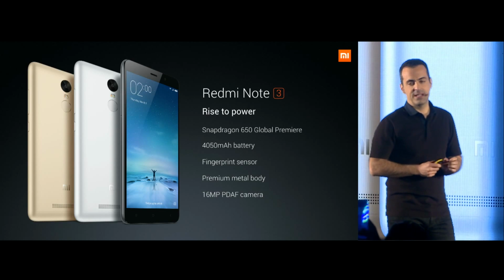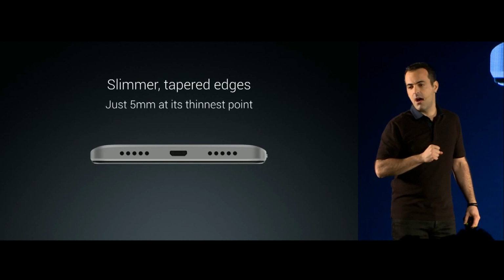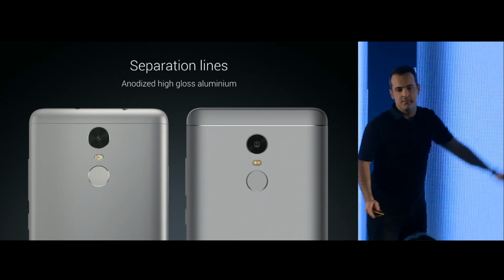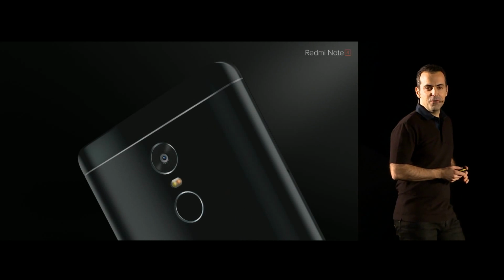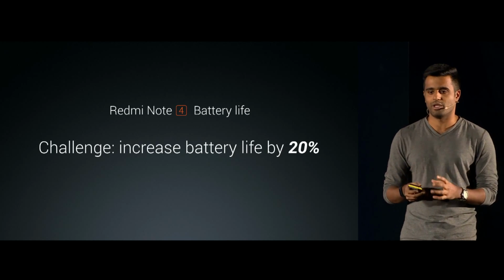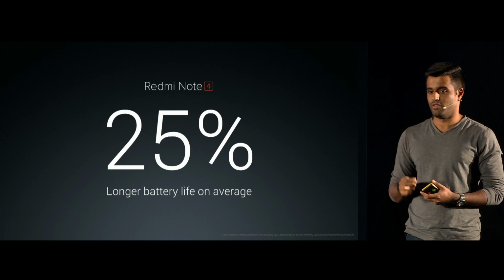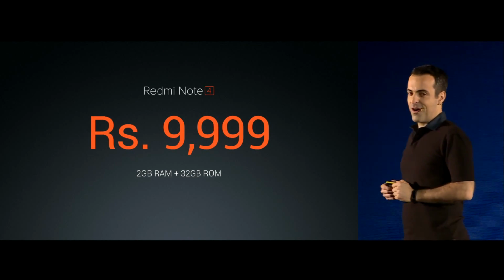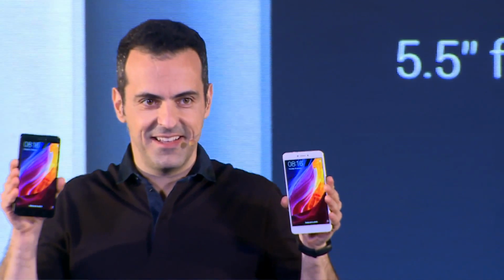RedMi Note 4 Launched In India Starting At Rs. 9,999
Xiaomi Redmi Note 4 has been announced in India, and this is a budget offering starting at Rs 9,999. This is Xiaomi’s first smartphone for India in 2017 and successor to Redmi Note 3 launched last year. The focus is still on the battery, though it improves on several factors such as design, processor and OS as compared to the previous generation Redmi phone. Also, this is company’s first smartphone to sport a full 2.5D curved glass on the front.

Xiaomi Redmi Note 4 comes in three variants based on storage – 2GB RAM+3GB RAM, 3GB RAM+32GB ROM and 4GB RAM+64GB ROM –  priced at Rs 9,999, Rs 10,999 and Rs 12,999 respectively. It runs Android Marshmallow out of the box with MIUI 8 on top.

Xiaomi Redmi Note 4 packs the latest Snapdragon 625 processor as compared to Snapdragon 650 on the Redmi Note 3. The new processor uses 14 nm FinFET process, which means the processor is more efficient on the battery front. Previously we’ve seen Qualcomm use the 14nm FinFET tech on its high-end processors like the Snapdragon 820 series. According to Xiaomi, the battery in Redmi Note 4 is 25 per cent more efficient than its predecessor.

Xiaomi Redmi Note 4 launched in India: Price, features, specs and more
The Redmi Note 4 features a full HD (1080p) display, Adreno 506 for graphics and has support for 4G VoLTE in India. Unlike Xiaomi’s other devices, this one will be sold via open sale. There’s also a new Matte black colour version for Redmi Note 4, along with grey and gold colour options.

Xiaomi Redmi Note 4 features a 13MP primary camera, that uses a Sony CMOS sensor with 1.12 micron pixel size for better low-light performance. It supports PDAF, and has an LED flash and f/2.0 aperture. The front camera is 5MP. The fingerprint scanner is placed on the back cover. Redmi Note 4 has dual speakers at the bottom, while the older phone had speakers at the back.